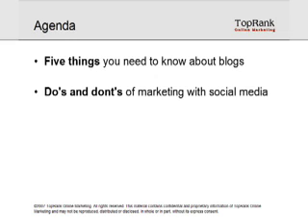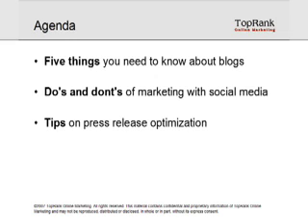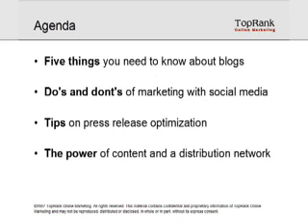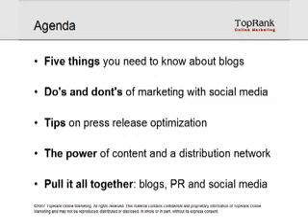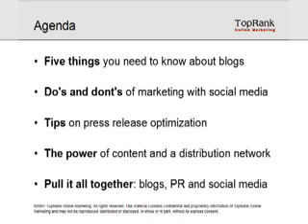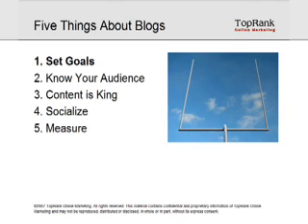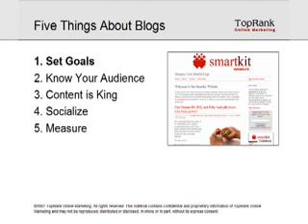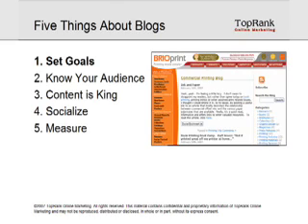Social Media Optimization with Lee Odden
TopRank's Lee Odden provides information on how to "Un-Google" your search marketing efforts through the use of social media in this clip from the High Rankings Search Marketing Training DVD.